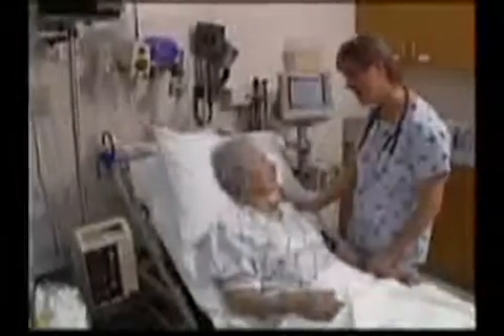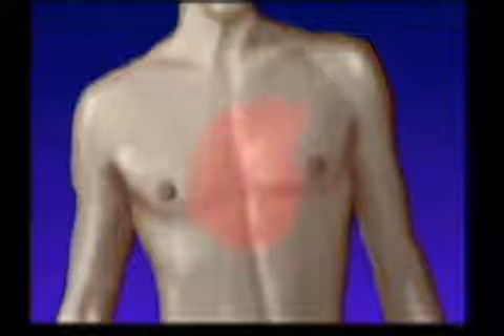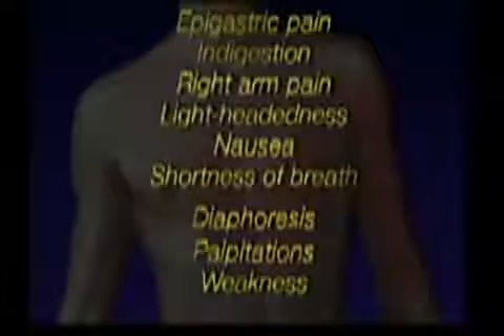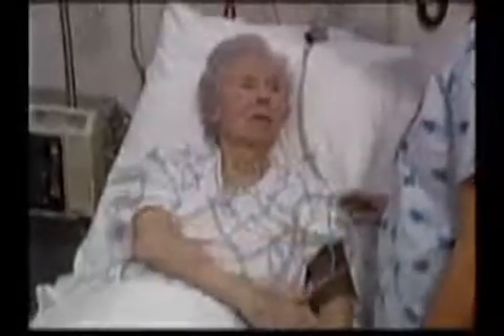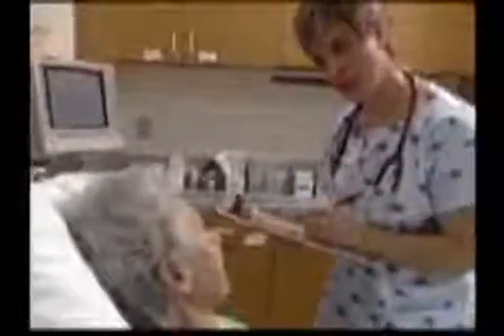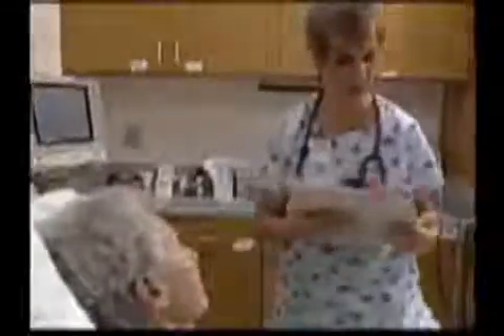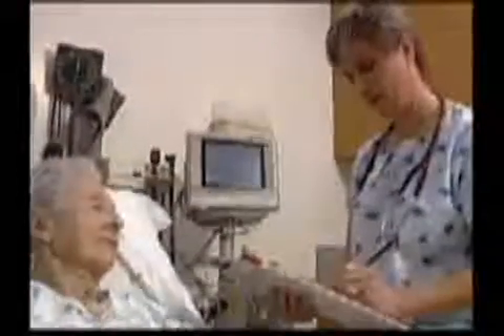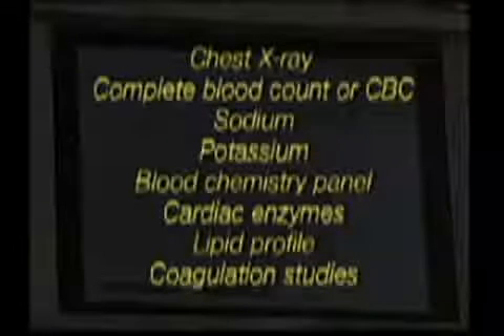Assessment and Care of Patients with Agina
1. Define cardiovascular disease.
2. Explain the pathophysiology of atherosclerosis.
3. Compare and contrast stable and unstable angina.
4. Describe the pathophysiology associated with angina.
5. List the signs and symptoms of each type of angina.
6. Discuss various assessment processes and procedures used to make the diagnosis
7. Outline the different treatment options available.
8. Describe the roles of the nurse caring for the patient with angina during the patients initial assessment as well as before, during, and after diagnostic procedures.
9. State the value of critical pathways and nursing algorithms for the care of cardiac patients.

Other Programs Available in this Series Include:

Coronary Angiogram & Non-Surgical Interventions
Bypass Surgery: DOS & Postoperative Care
Cardiac Rehab & Lifestyle Management